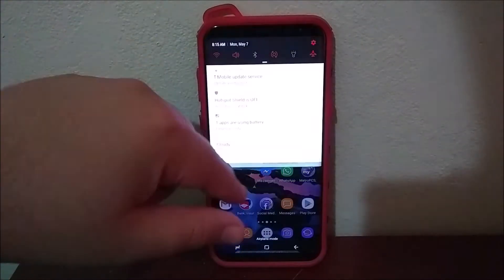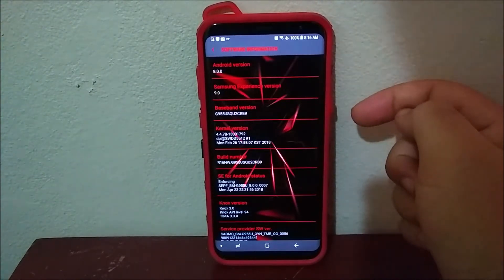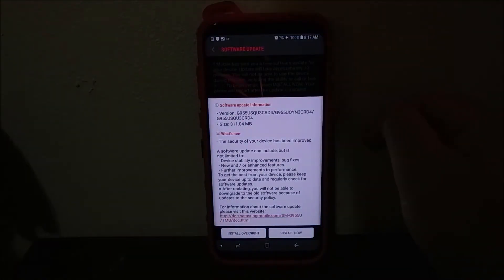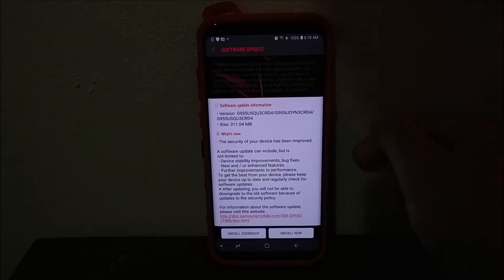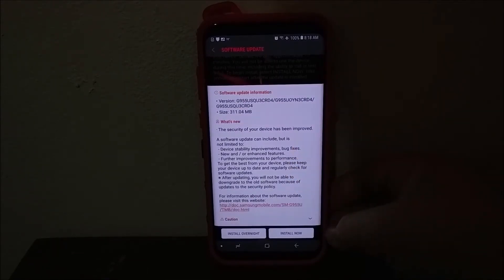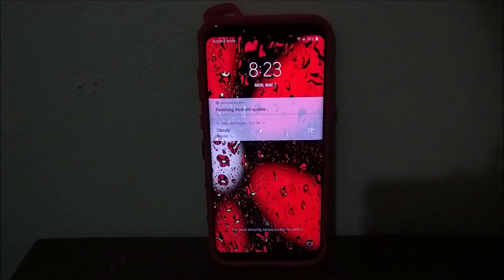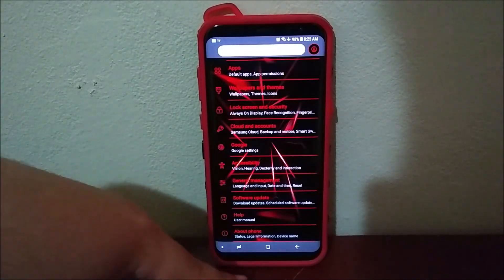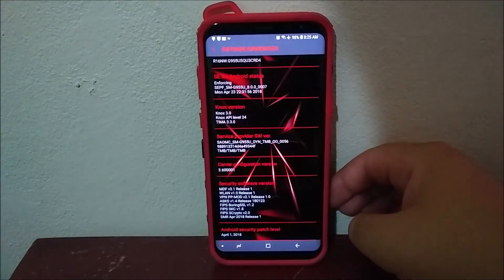T-Mobile Samsung Galaxy S8+ Software Update "D4"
Software updates: Samsung Galaxy S8+

VERSION:
Android 8.0
Baseband version:
G955USQU3CRD4

ENHANCEMENTS:
April security patch
Various bug fixes and system improvements

STATUS:
If your device meets the update requirements below, you can upgrade to the most current software version.